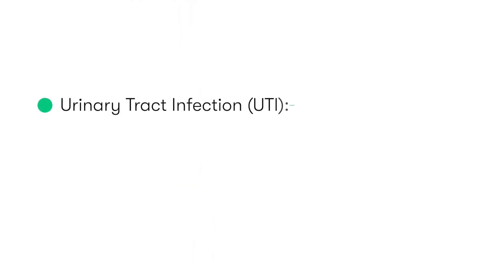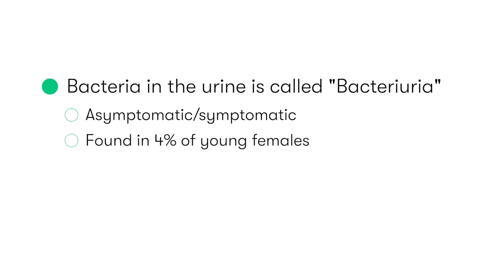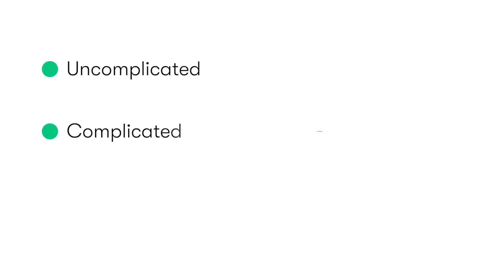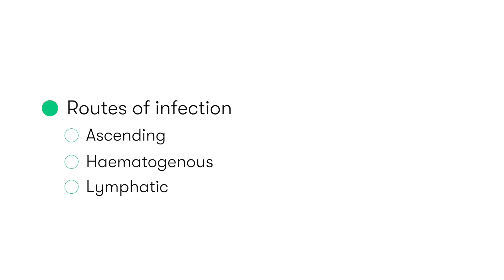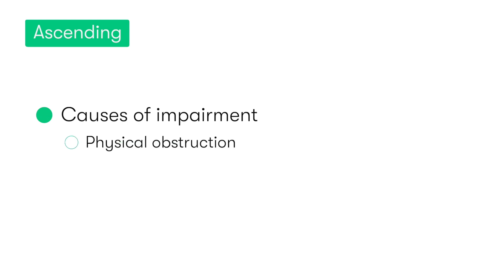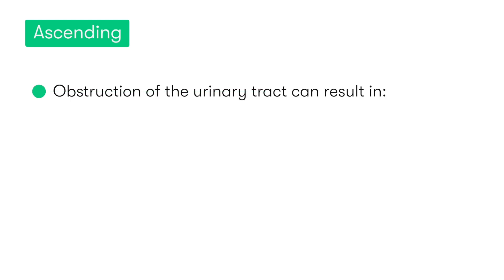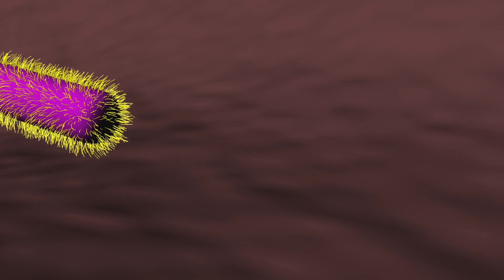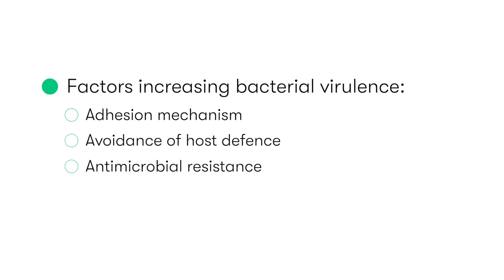Acute Pyelonephritis | What is it and What Causes it?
Acute Pyelonephritis is a urinary tract infection that affects the renal parenchyma and has the potential to lead to sepsis and multi-organ failure. The timely diagnosis and management of the condition can significantly mitigate its impact, making a good understanding of it crucial.

0:10 - Definitions
2:30 - Pathophysiology

In part 1 of this 5-part learning module, we cover key some key definitions and how acute pyelonephritis is caused.

To watch the rest of this learning module and for more engaging video tutorials, high-yield Qbanks and support from our online Community, and learn what you need to know for med school!